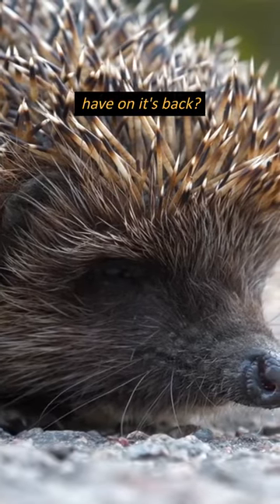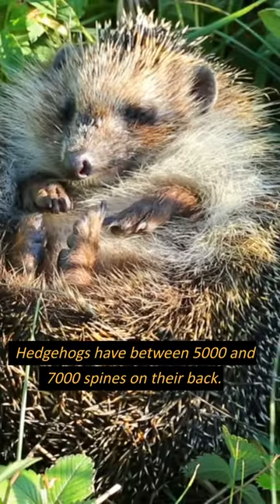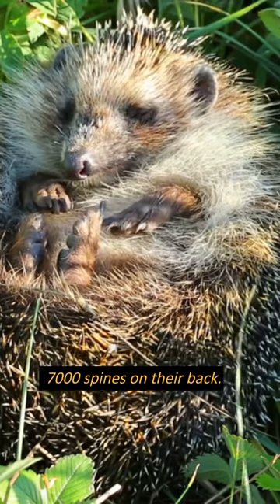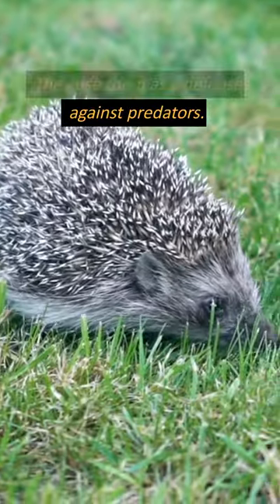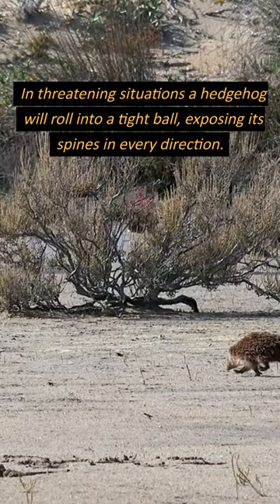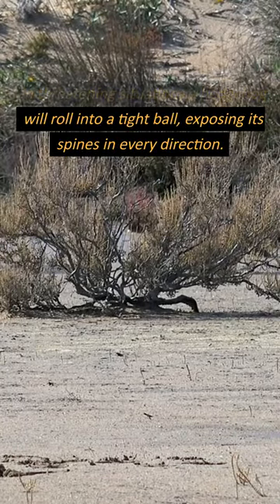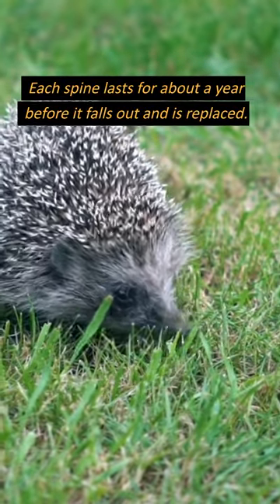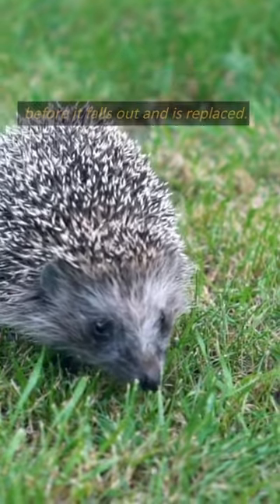How Many Spines Does a Hedgehog Have?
Hedgehogs are nocturnal and are most active at night, when they go out in search of food. How Many Spines Does a Hedgehog have?
They are known for their distinctive spines, which are actually modified hairs that are made of keratin, the same material that makes up human hair and nails. Hedgehogs are skilled climbers and can even climb trees to escape predators.
I made this video with this AI software.
Hedgehogs are well-known for their adorable and prickly appearance, and their spines play a vital role in their unique defense mechanism. These small mammals boast an impressive number of spines on their back, ranging from 5000 to 7000. Each spine, or quill, is made of keratin, the same material found in human hair and nails.
The spines of hedgehogs serve as a formidable defense against potential predators. When threatened, a hedgehog will instinctively roll into a tight ball, exposing its spines in every direction. This self-protective behavior deters many predators from attempting to attack, as the spines create a barrier that is difficult to penetrate.